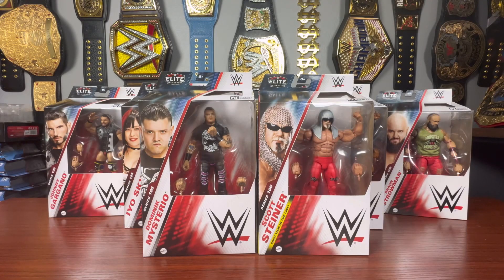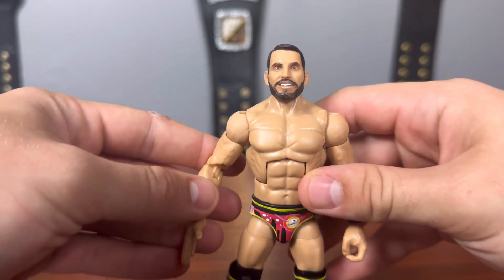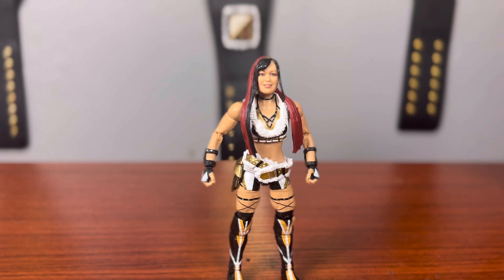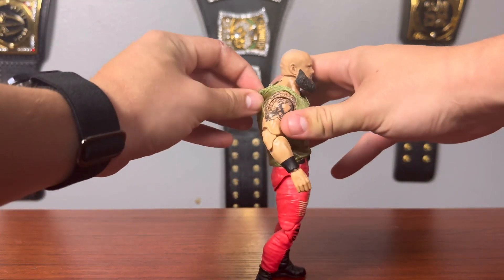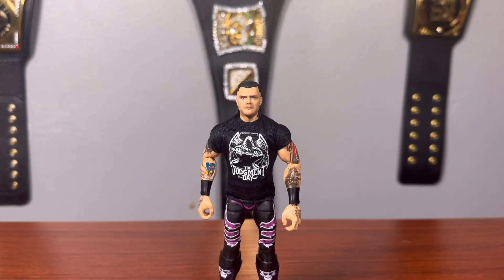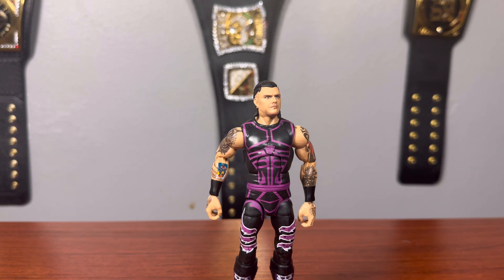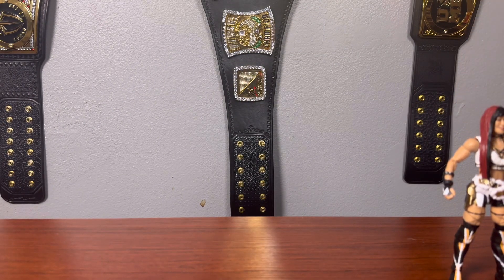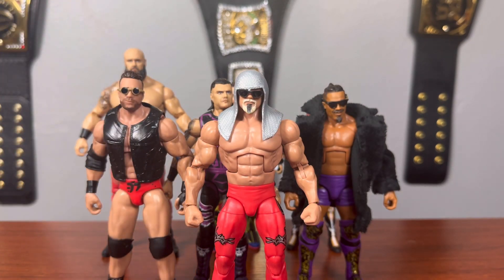WWE Elite 105 FULL Unboxing & Review! 🔴 BONUS (Custom Elite LA Knight) 🔴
This is the brand new WWE Elite Series 105! This STELLAR set features Carmelo Hayes, Johnny Gargano, Braun Strowman, Scott Steiner, Iyo Sky and Judgement Day’s Dominik Mysterio!

BEST SET IN SERIES 100